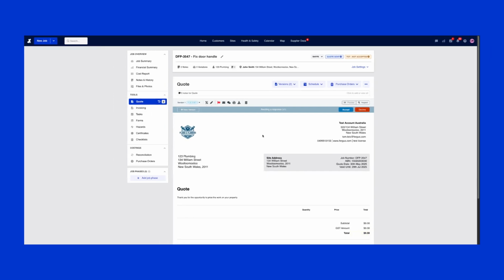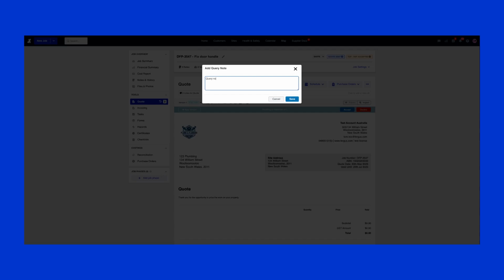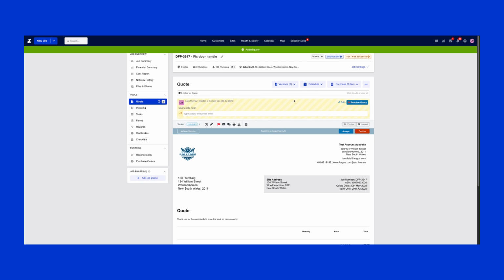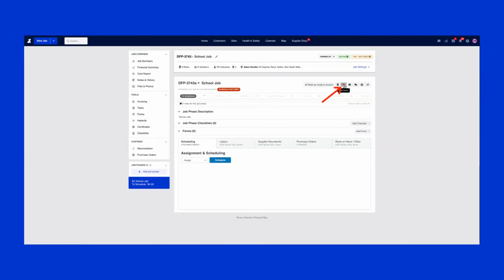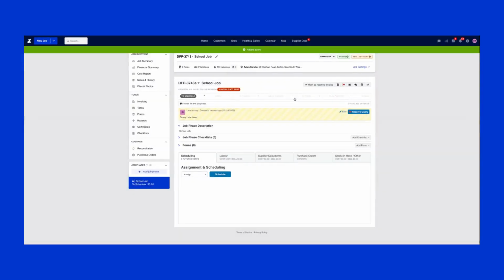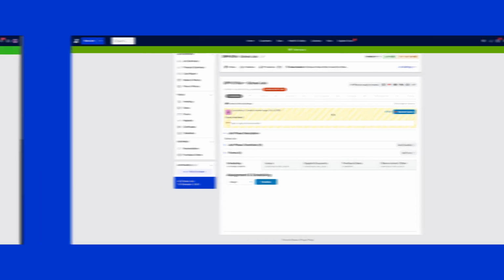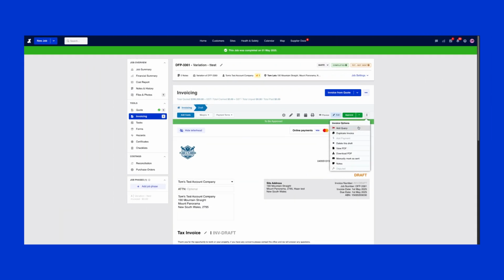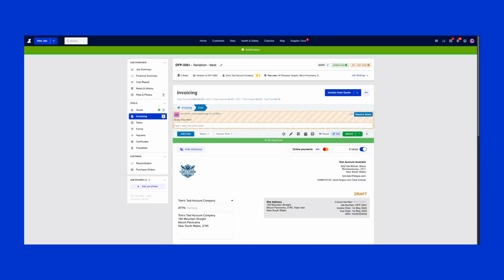Using Queries In Fergus | How To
Discover how to use Queries in Fergus to track important information, follow up on jobs, and keep your workflow moving.